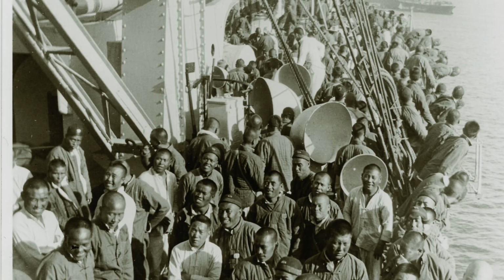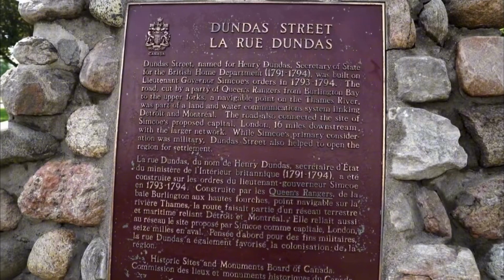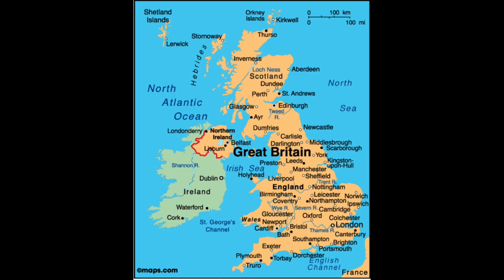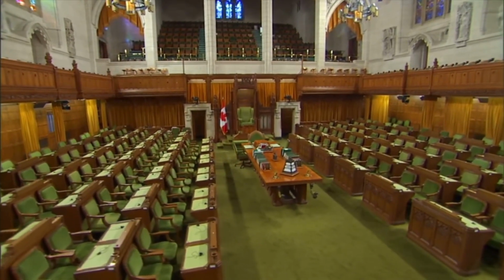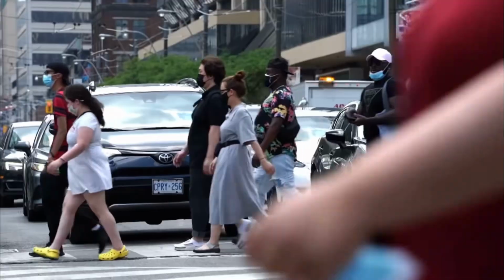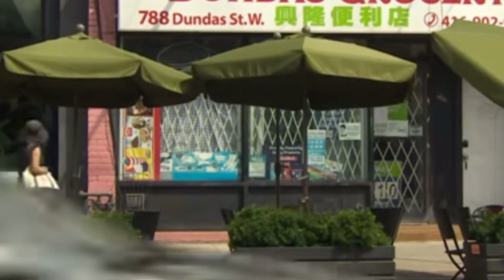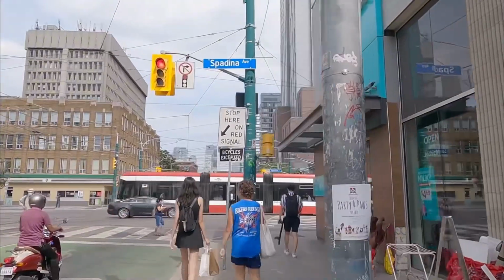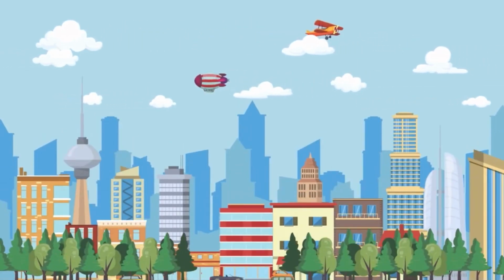Video documentary on Dundas street by Ayush dara and Hetvee chaudhari